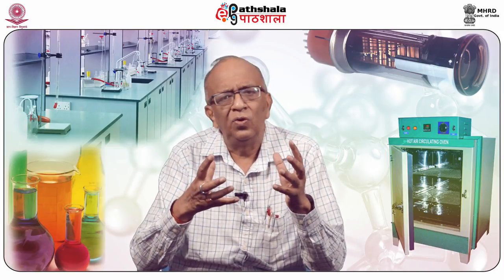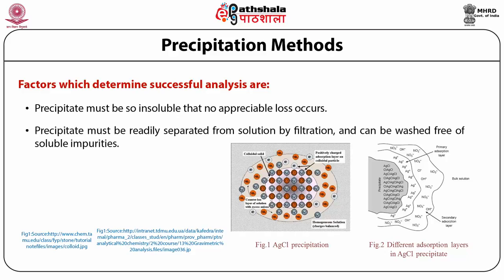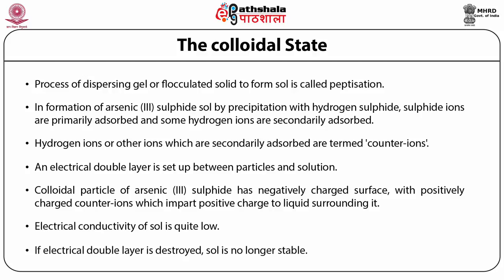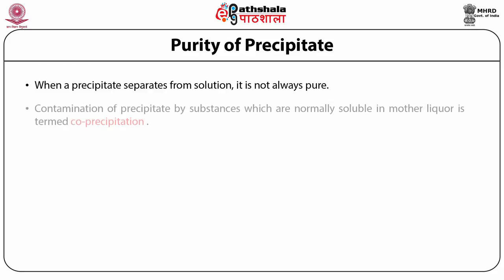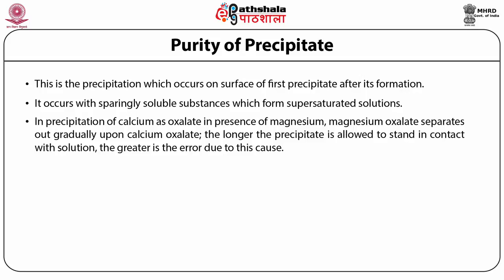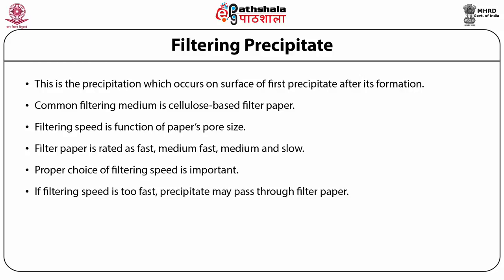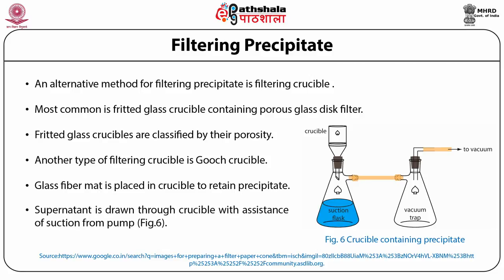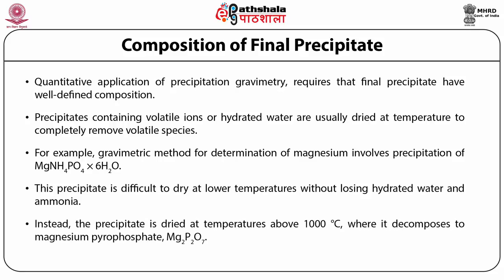Gravimetric methods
Subject:Analytical Chemistry/Instrumentation
Paper: Fundamentals of Analytical Chemistry